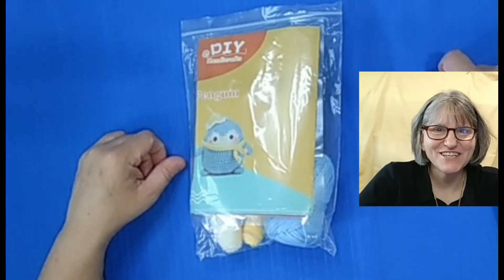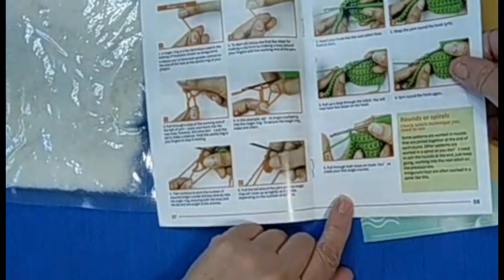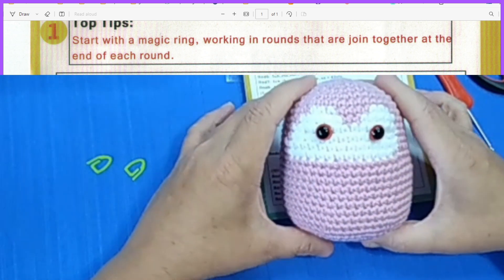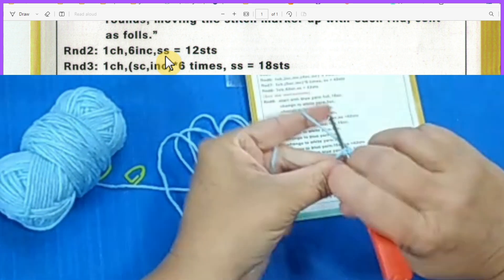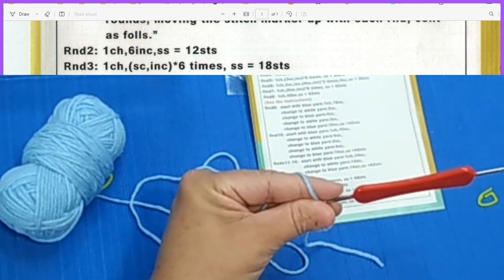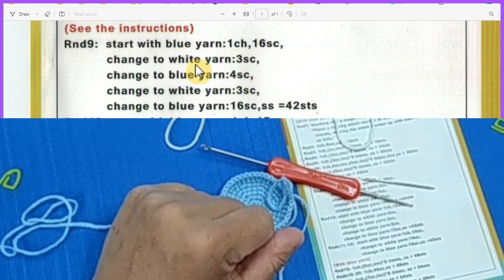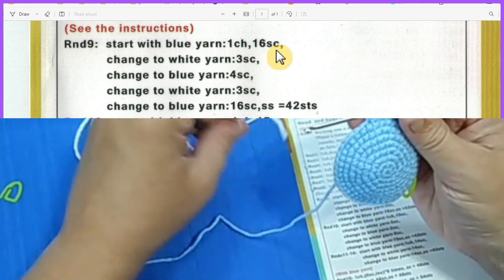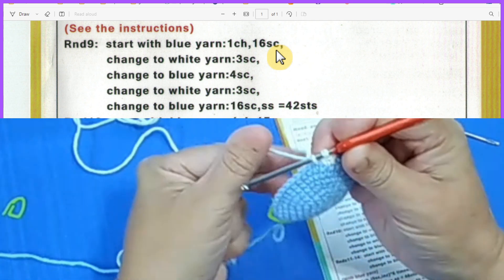Crochet kit Penguin, purchased on TEMU, beginner, colour change.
In this video, I explain how to do and read the pattern and make the colour change. I have also modified the pattern. Watch to find out what changes I made.

This exact pattern has been discontinued on Temu, below is a similar crochet Penguin.
Price $ 16.98.

We upload new videos bi-weekly. Thursday and Sunday, as much as possible.

 - 2 Motorola: moto e, android version 10

Microphone

- Neewer 7000 microphone
 - PowerDeWise: Professional Grade Lavalier Clip On Microphone - Lav Mic for Camera Phone iPhone Video Recording ASMR - Small Noise Cancelling 3.5mm Tiny Shirt Microphone with Easy Clip On System : Amazon.ca: Musical Instruments, Stage & Studio

Applications

 - Iriun Webcam:
 - OBS Studio
 - Canva.com

Stream Deck Elgato app installed on my iphone.